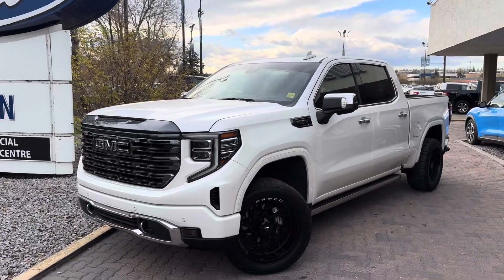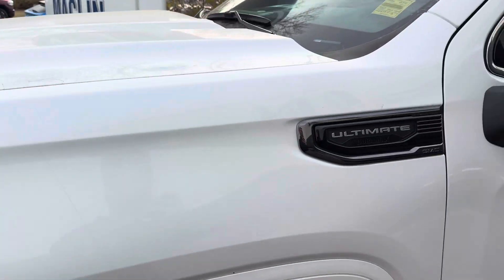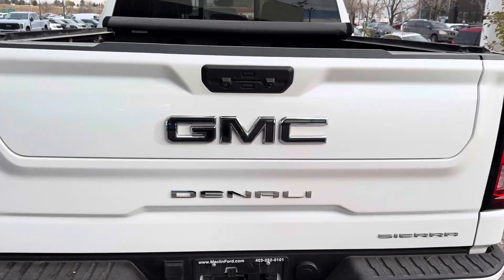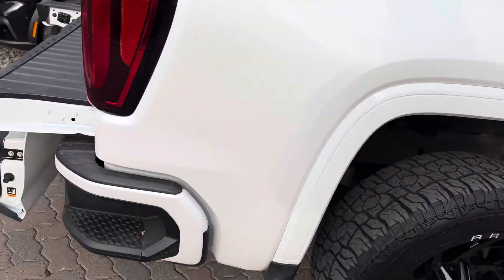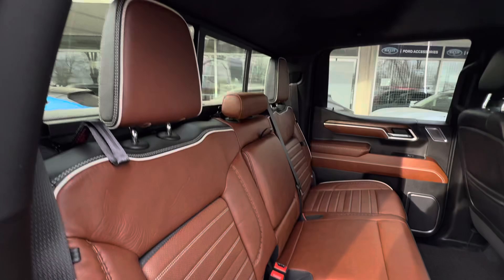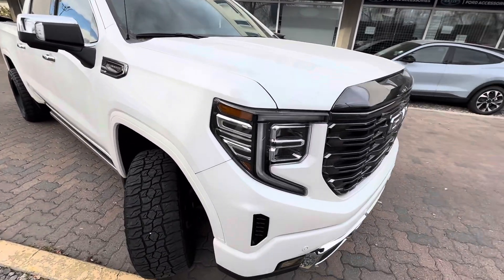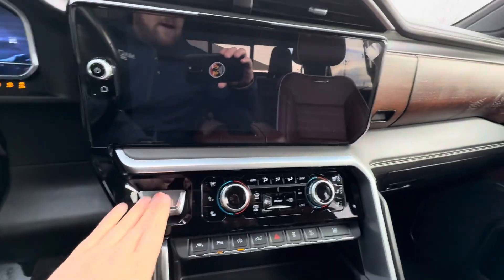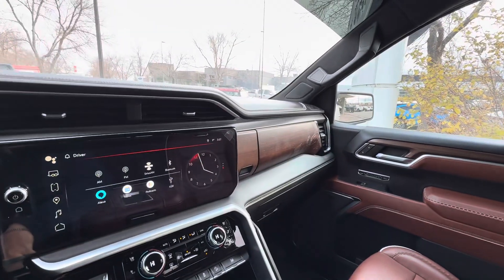2022 GMC Denali 1500 Ultimate